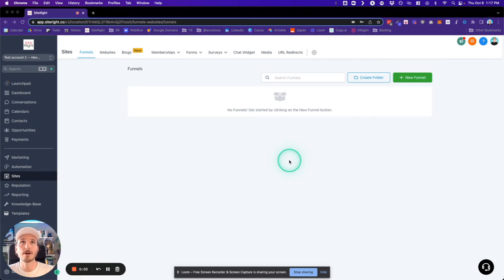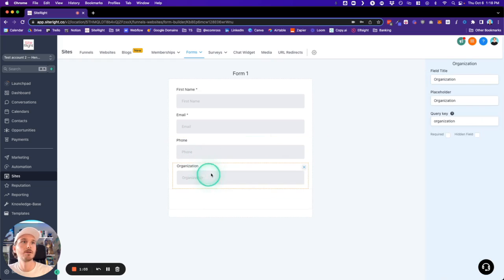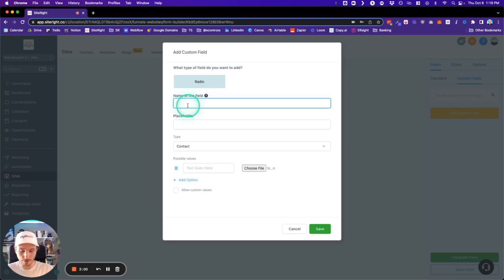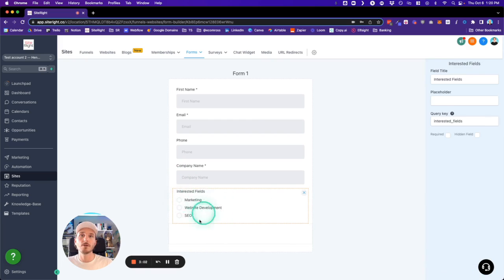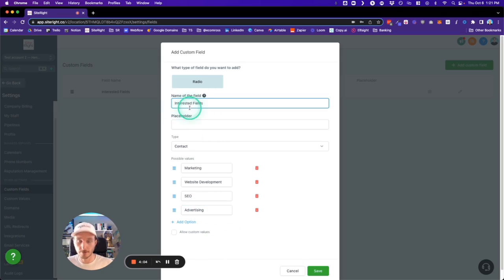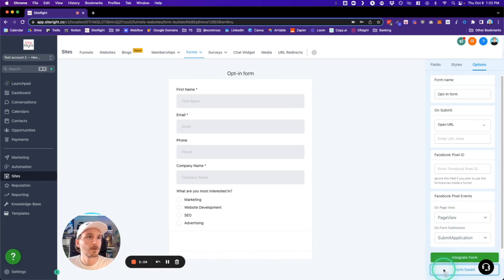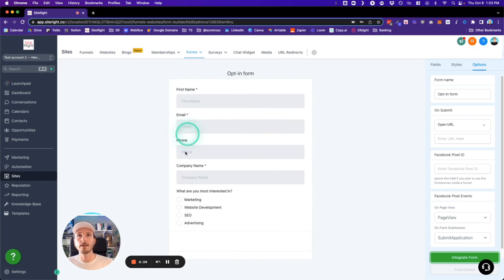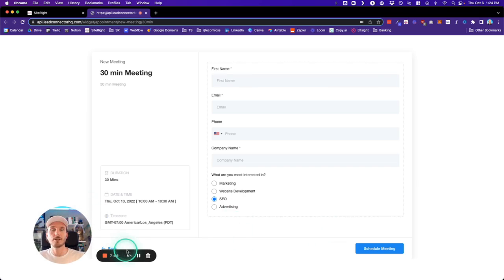How to Create a Custom Form in SiteRight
Free Lead Generation Advertising Training for 2023  👉